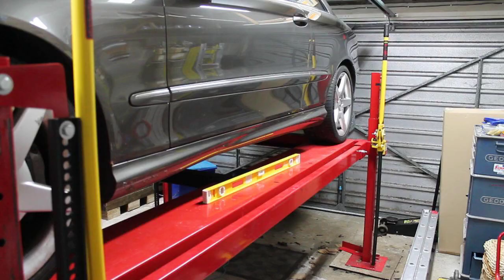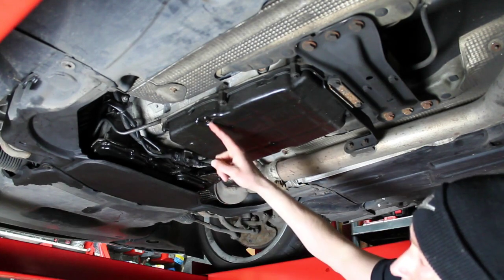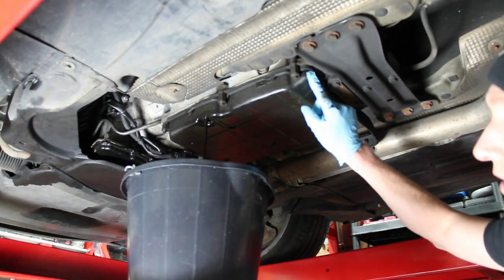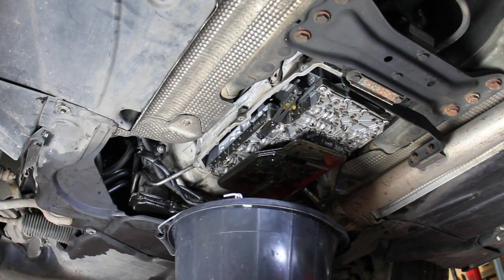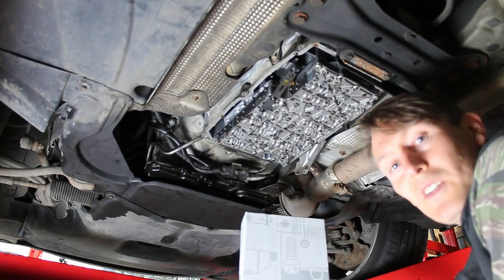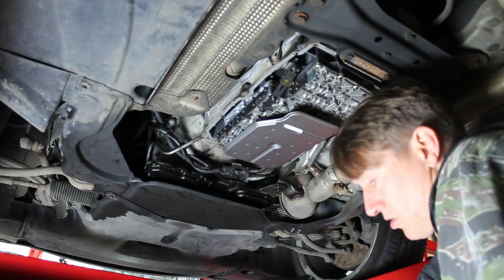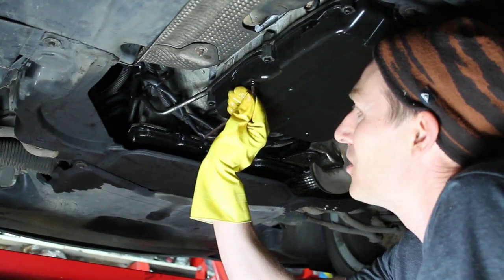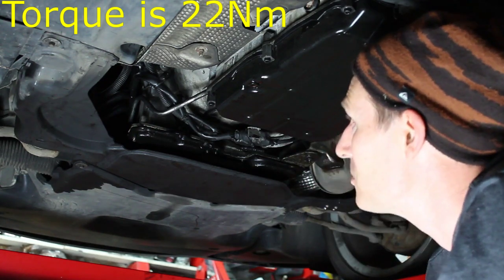How to Change the Oil and Filter on a Mercedes 7 Gtronic 722.9 Automatic Transmission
Using a step by step approach, this video will show you how to DIY change the transmission oil and filter in a Mercedes 7Gtronic (also knows as 722.9) Transmission / Gearbox. Also, how to achieve the correct fluid level adjustment after the oil change.

Recommended oil: It is important that your oil has MB-approval 236.14 on the label. Some of the most common MB-approval red fluid 236.14 oils are as follows:

Fuchs Titan ATF 4134
Mobil ATF 134
Pentosin ATF 1345
Shell ATF 134
Valvoline ATF Pro 236.14
Recommended parts and fluids

Pre 2010 no stop / start You will need up to 7 litres of red fluid.

From mid-2010 onwards a 7G Tronic plus auto transmission was fitted and this one used blue transmission fluid. NOT FEATURED IN THIS VIDEO. This fluid is 236.15, designed for cars with Start / Stop feature.

Transmission Service Set: Pan Gasket, bolts set, internal filter etc

Specialist Tools for this job:

Infra-red thermometer - Essential for checking that the oil temperature is right prior to the level check / adjustment

Small torque wrench (capable of 4Nm as a lowest setting) - The Aluminium oil pan bolts are easy to shear if not torqued correctly

Hand fluid pump and hose for refilling the gearbox

Long Arm Allen keys (size up to 10mm required) - Used for the sump plug removal

Set of trim removal tools - makes removal of the undertray plastic fittings much easier

Standard Tools:
(If you are using a trolley jack and axle stands)
Trolley / Floor Jack (2 or 3 metric Ton rating recommended)

Trolley / floor jack sill / pinch weld adaptor (To AVOID damaging the sill / pinch weld)

Axle / Jack stands (pair of)

Breaker bar (1/2” drive)  450mm / 18" long

½” drive metric socket set

¼” drive metric socket set

Torx "bits" to fit screwdriver or small socket set

Here is a list of some of the models where you will find the 7G tronic transmission.
C-Class (model 203/204/205)
CLK-class (Type 209)
CLS-class (Type 218/219)
E-class (Type 207/211/212)
S-Class (Model 220/221/222)
SL-Class (model 230/231)
SLK-Class (model 171/172)
Sprinter (Type 906)
Viano / Vito (Type 447)

Refilling kit:
M12x1.5 (male thread) to 6mm ID (internal diameter) hose – Hosetail
0.5m Length of 6mm ID hose
2 x ¼” BSP (male thread) to 6mm ID hose – Hosetails
Mini ball valve with ¼” BSP female threads on both sides
0.5L capacity Hand operated / Syringe type pump
4x 7-9mm ID hose clamps
PTFE tape – apply to all threaded joints

00:00 - Mercedes Automatic Transmission Fluid Change
00:10 - Mercedes W203 C209 7G tronic 722.9 transmission fluid change
02:50 - Remove Mercedes W203 C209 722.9 Transmission Pan
06:19 - Mercedes 7G tronic 722.9 transmission filter
12:46 - Mercedes 7G tronic 722.9 Transmission fluid fill
17:58 - Mercedes 7G tronic 722.9 Sump Plug Torque